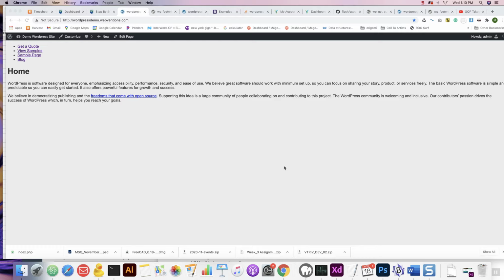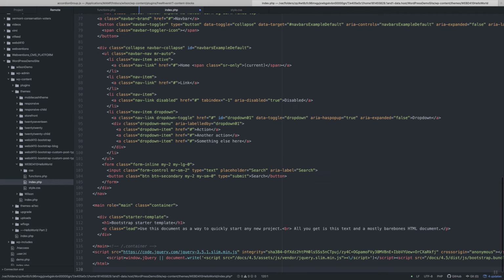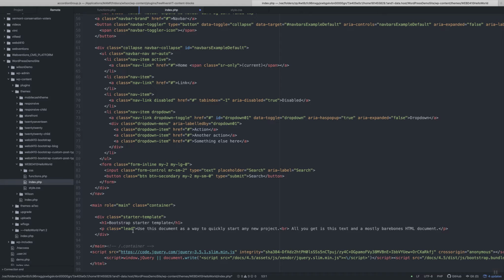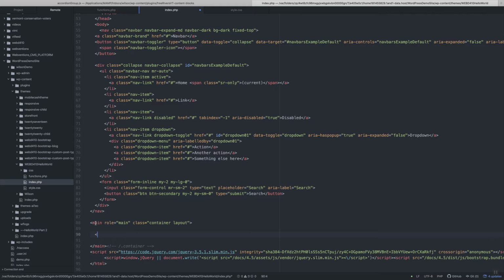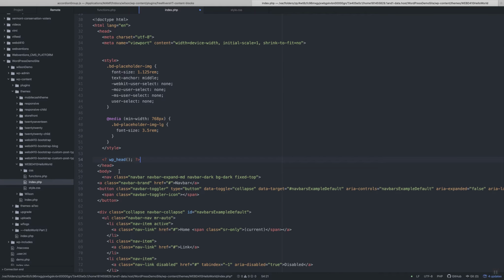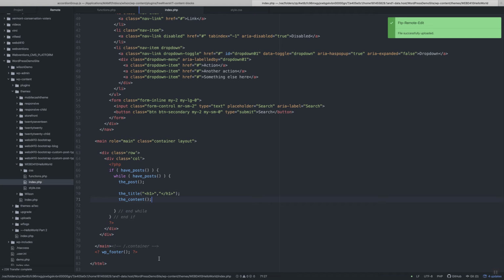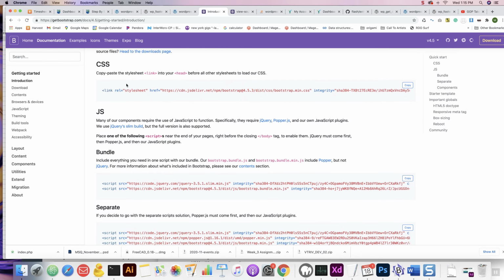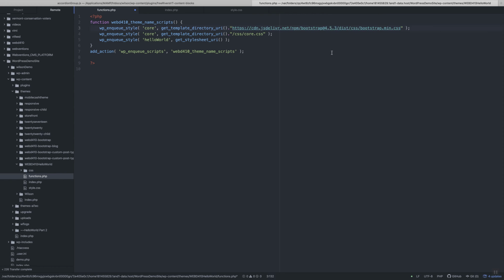Bootstrap Part 1